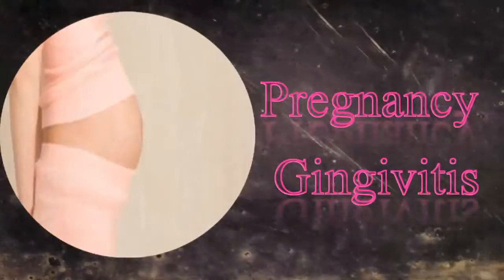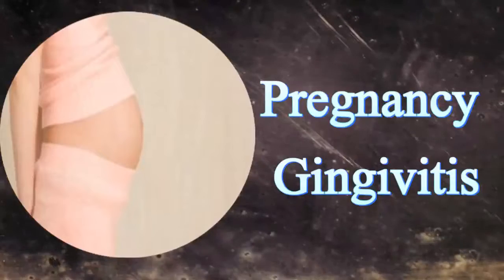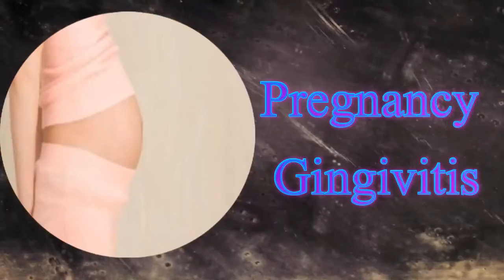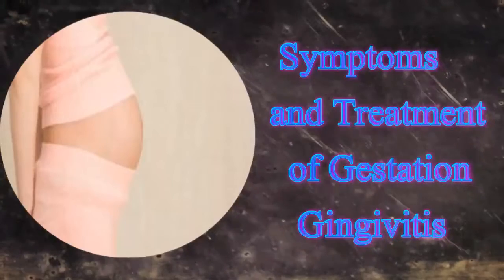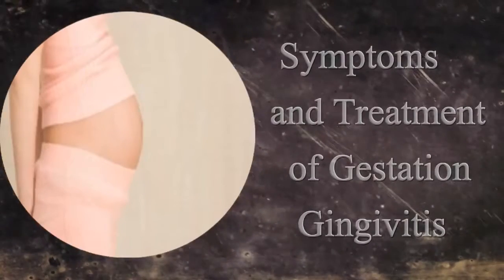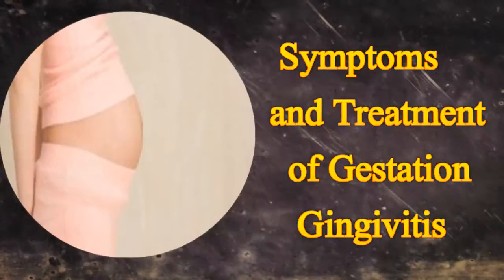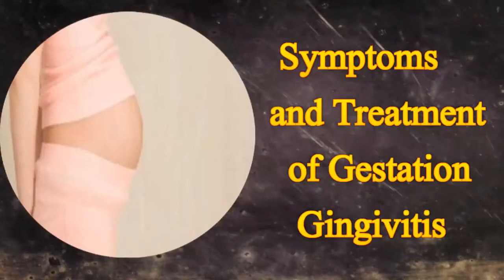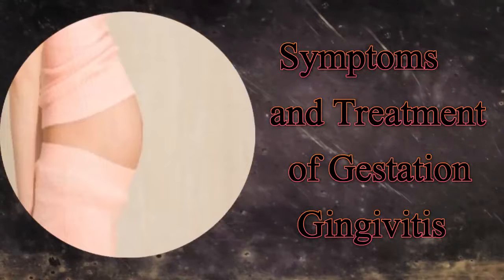Pregnancy Gingivitis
Symptoms and Treatment of Gestation Gingivitis